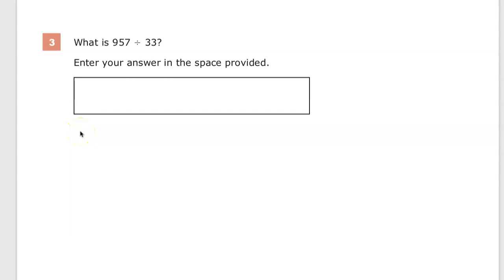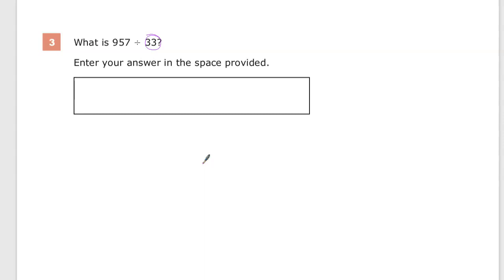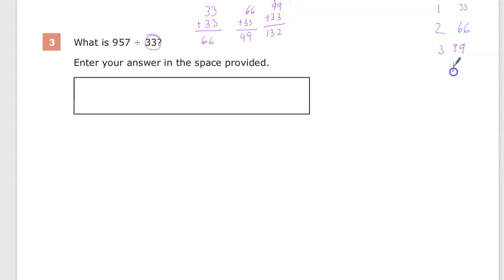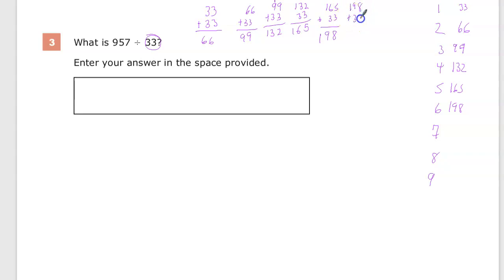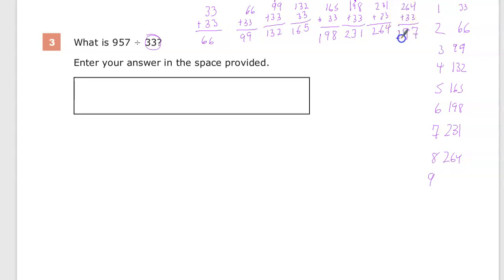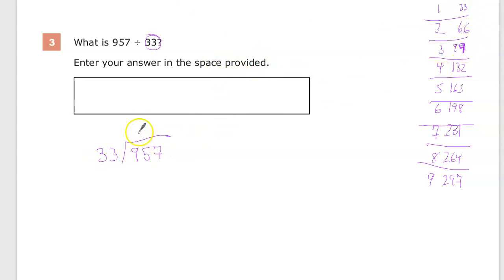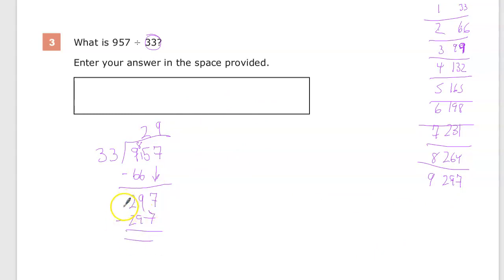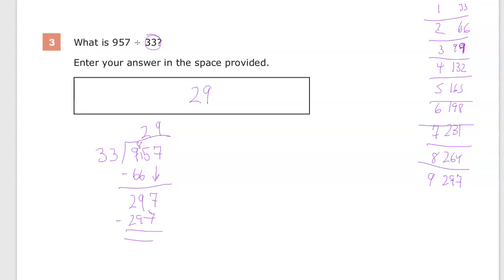Question 3 - Grade 6 Math - TNReady Practice